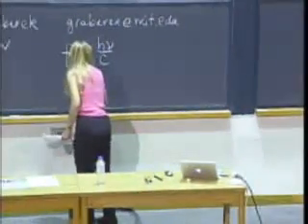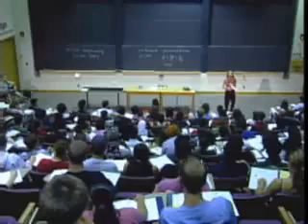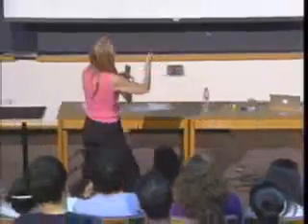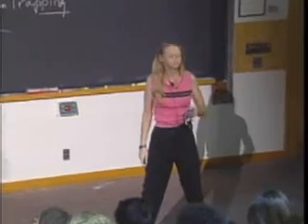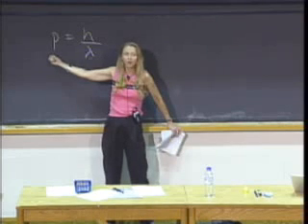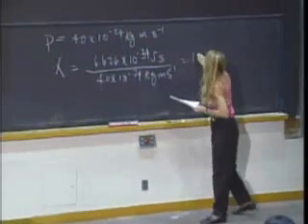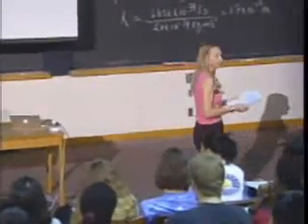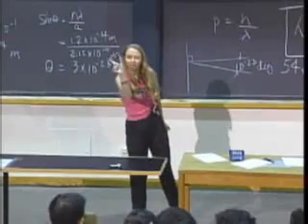Lec 5 | MIT 5.111 Principles of Chemical Science, Fall 2005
Matter As a Wave (Prof. Sylvia Ceyer)